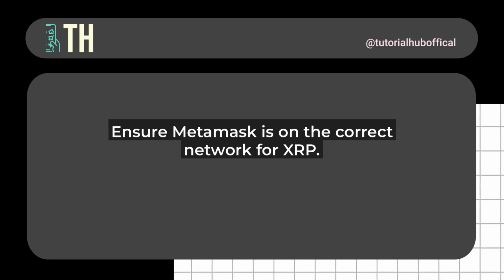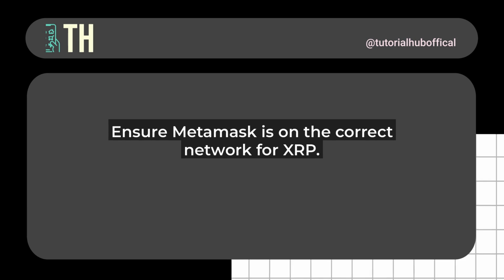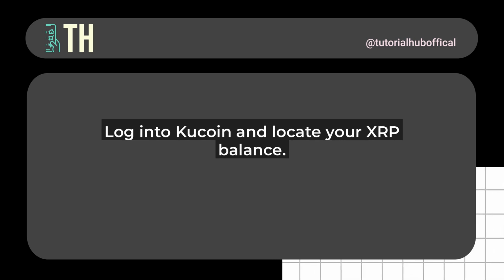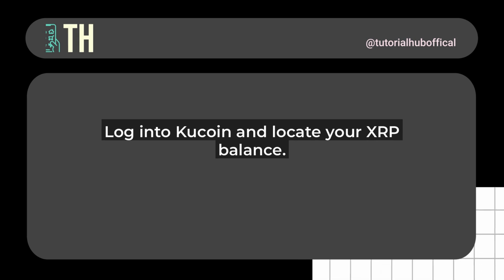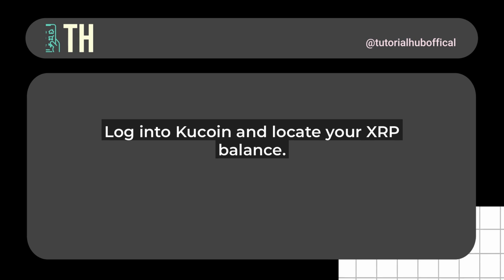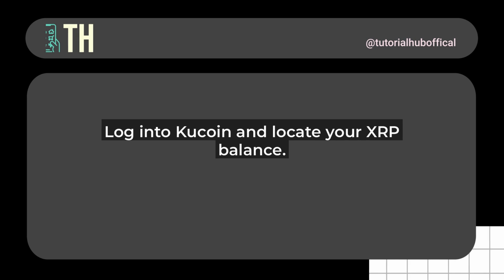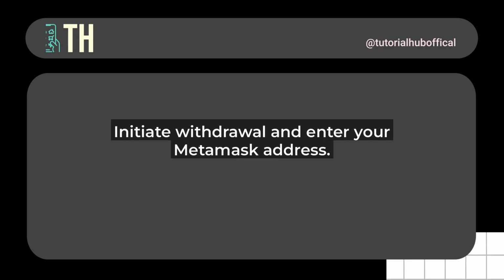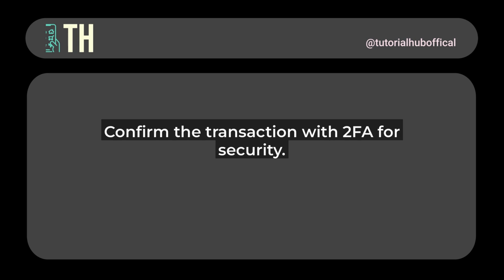How To Send XRP From Kucoin To Metamask 2025